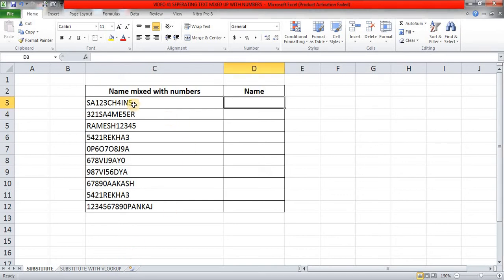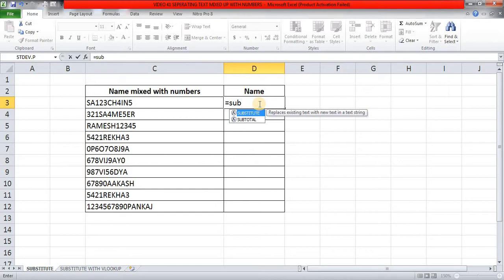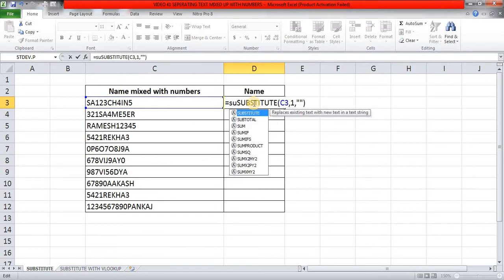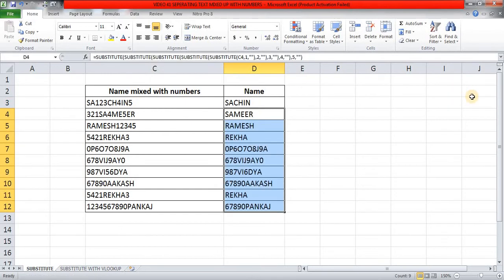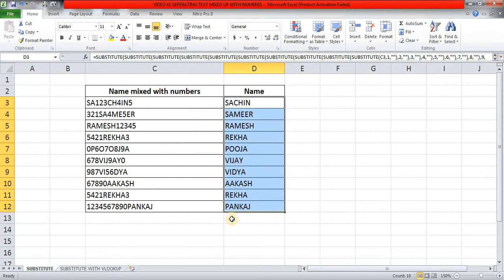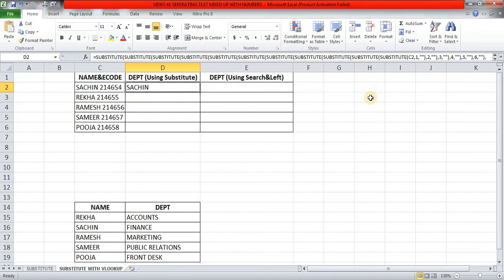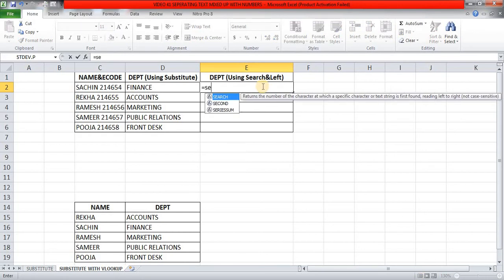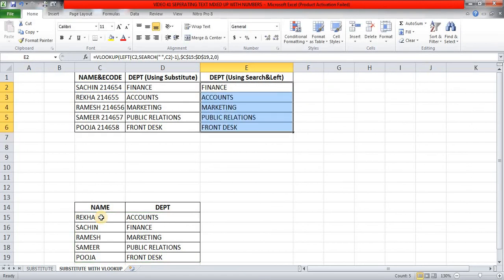Video 41 SUBSTITUTE SEARCH LEFT Function Sachin Vartak Excel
Using SUBSTITUTE function to separate text mixed up with numbers, Also using SUBSTITUTE with VLOOKUP, SEARCH & LEFT with VLOOKUP